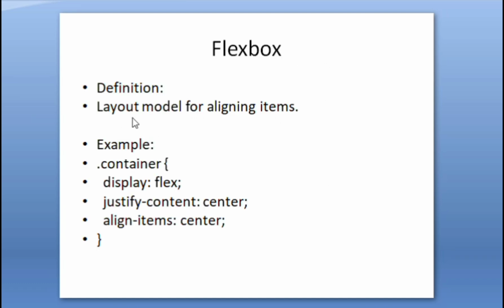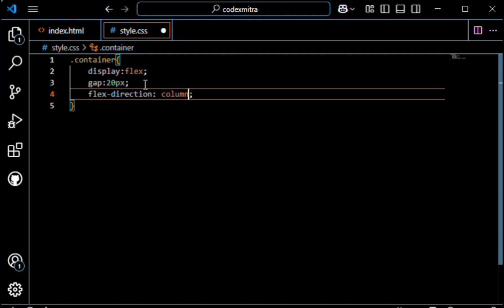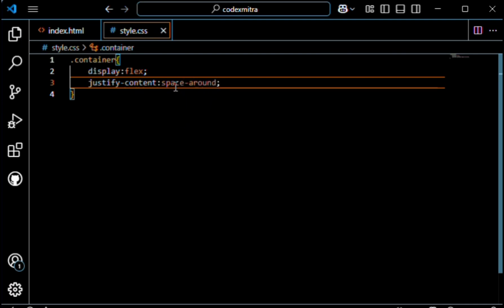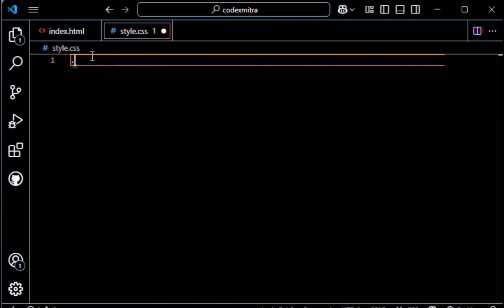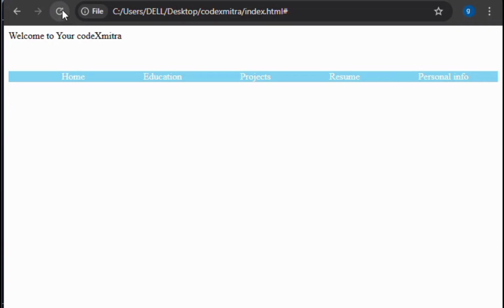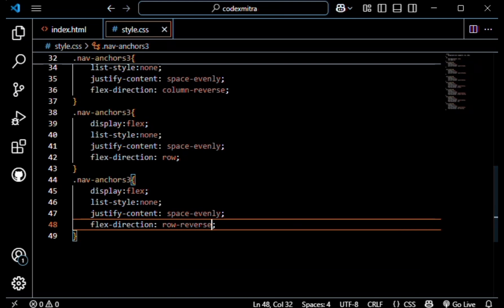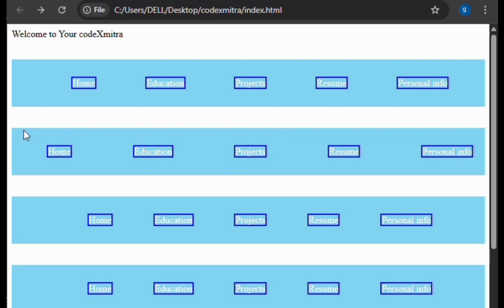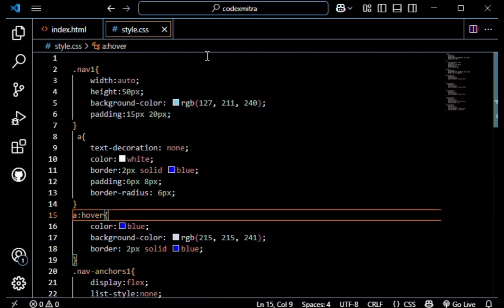Part 5: Learn Flexbox in CSS with Real Examples | Master Responsive Layouts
Welcome to Part 5 of our HTML & CSS mini-project series! In this session, we explore one of the most powerful layout systems in modern CSS — Flexbox. You'll learn how to create flexible, responsive layouts that adapt beautifully to all screen sizes.

 What You'll Learn:

How Flexbox works and when to use it

Key properties like justify-content, align-items, flex-direction, flex-wrap, and more

Building layouts with equal-width columns, centered content, and responsive menus

A hands-on project to practice everything you learn

By the end of this video, you’ll be able to structure web pages confidently using Flexbox — no more floating elements or awkward spacing!